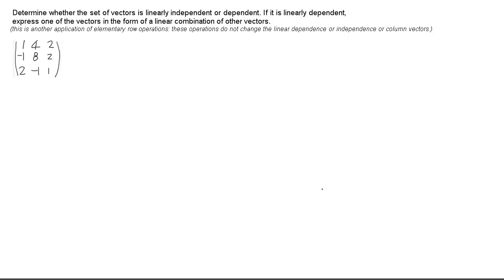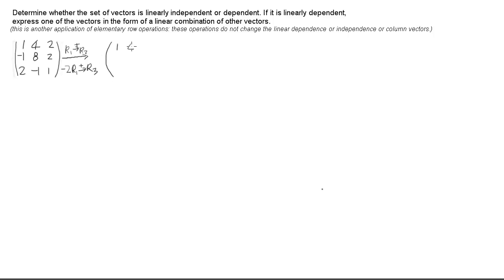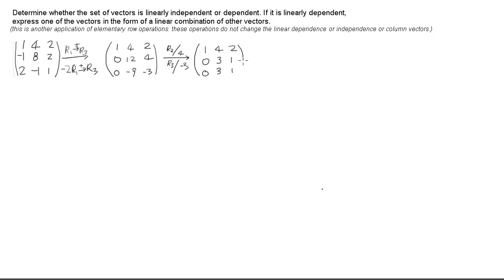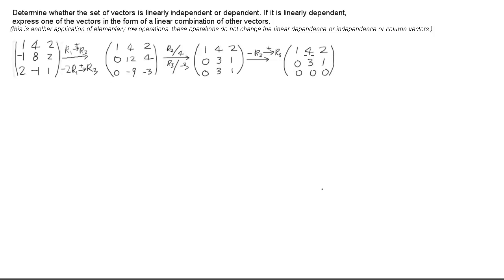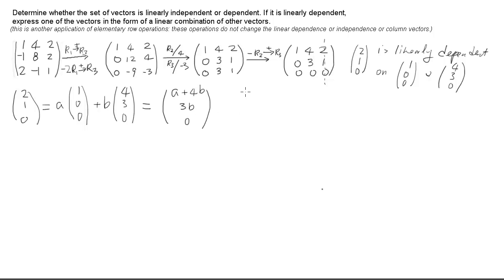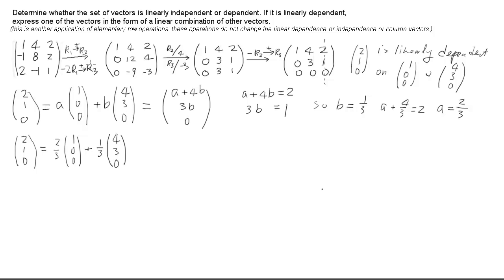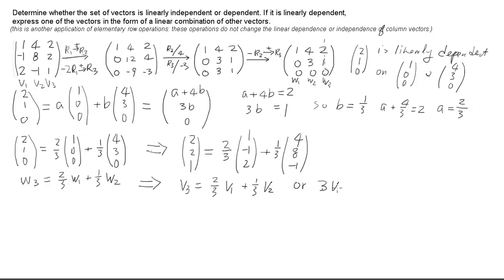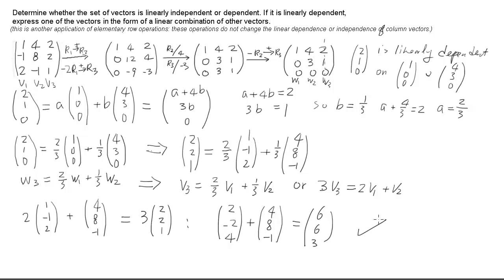linear dependence 01